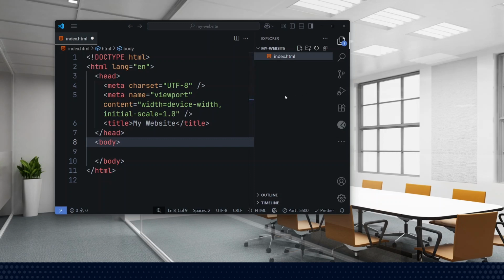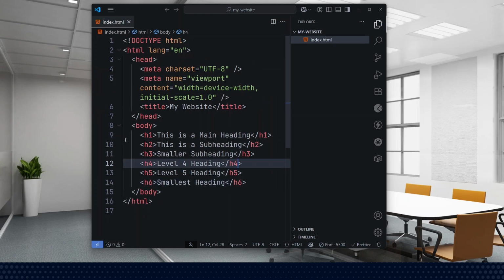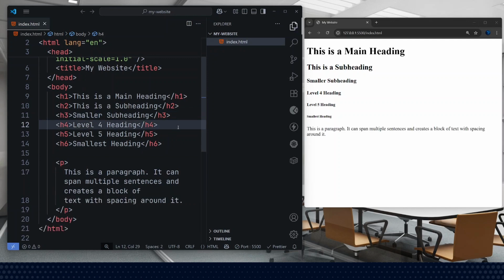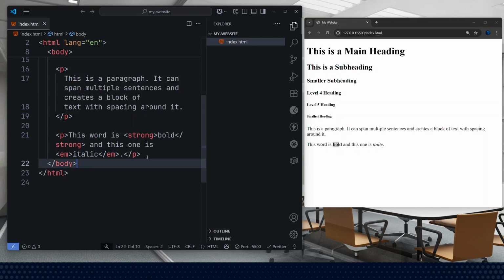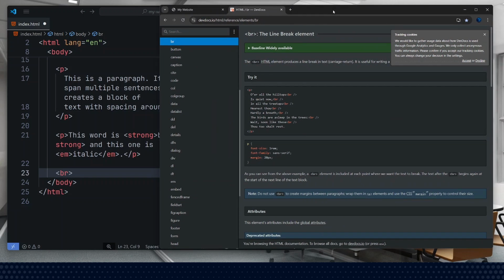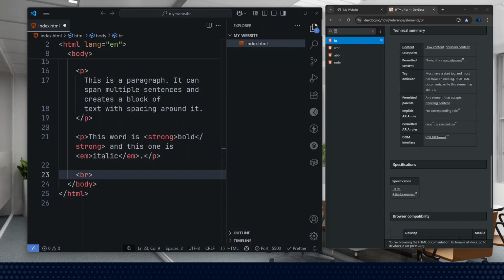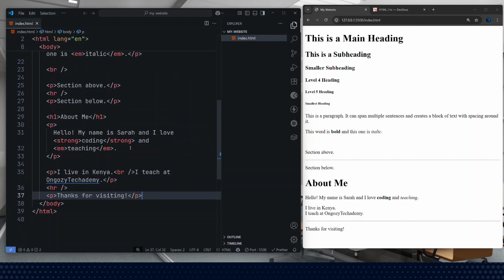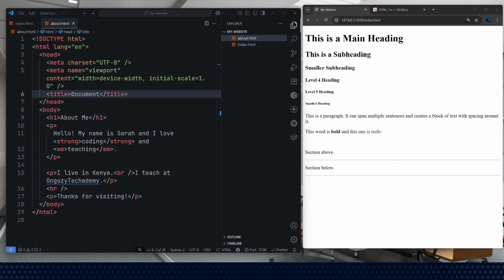📝 Step 5 - How to Structure Text in HTML – Tags You Must Know!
Learn the essential HTML tags to structure text like a pro — from headings and paragraphs to bold, italic, and line breaks. This quick tutorial is perfect for beginners building clean, readable webpages!

00:00 Introduction
00:26 Headings
01:26 Paragraphs
02:00 Emphasizing Text
02:42 Line Breaks
03:20 Documentation
03:57 Horizontal Rules
04:25 Text Nesting
05:40 Recap
05:08 Wrapping Up